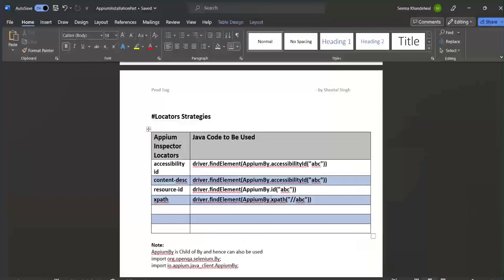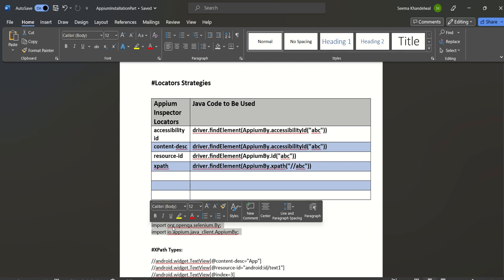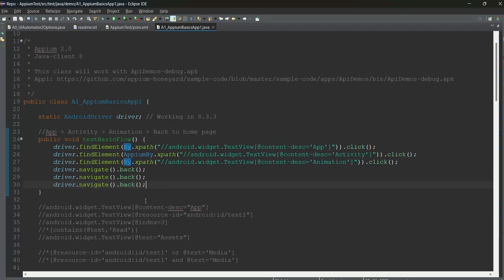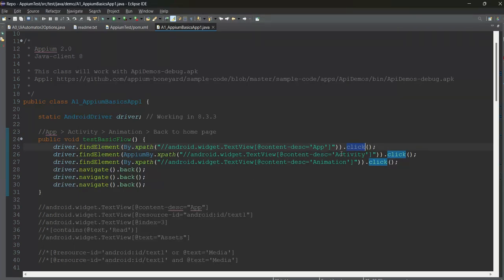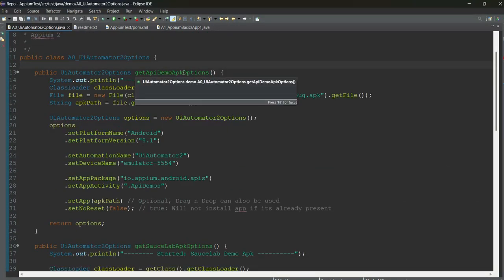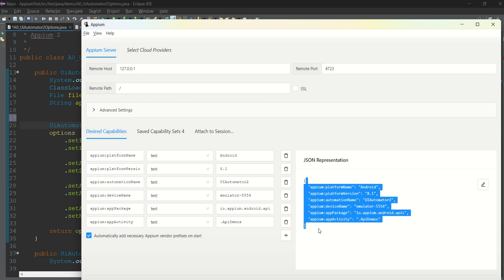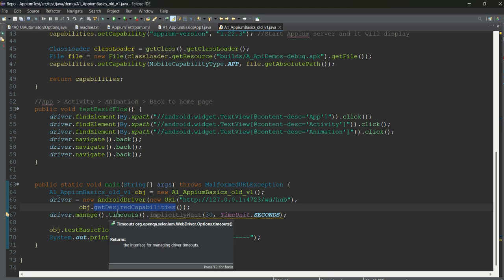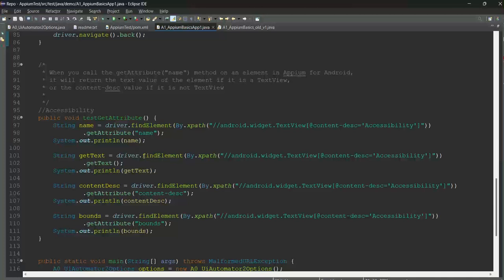Chapter 3: Appium 2 Capabilities via UiAutomator2Options